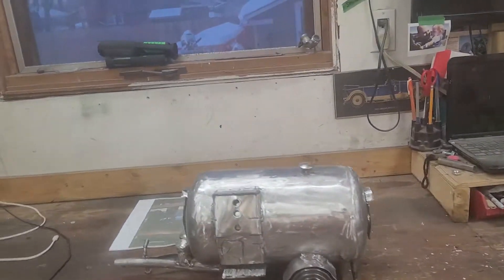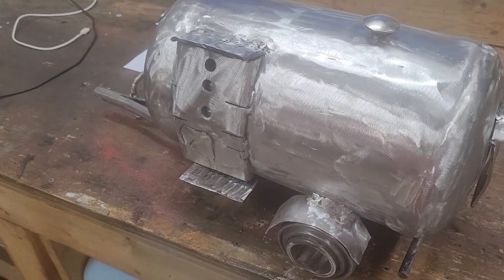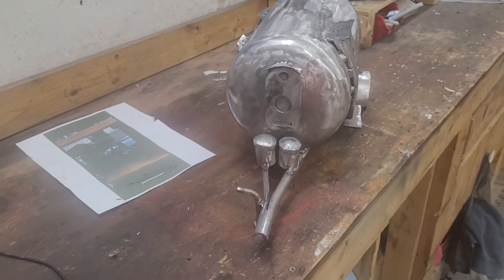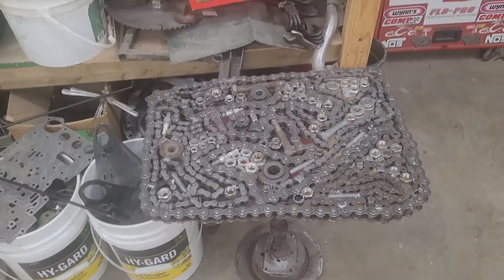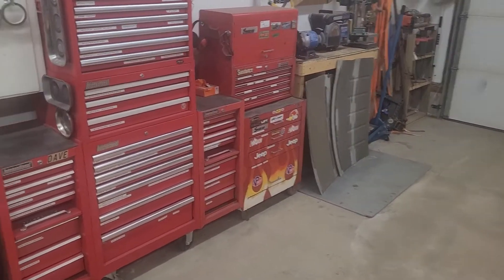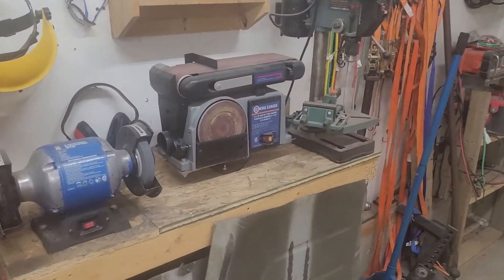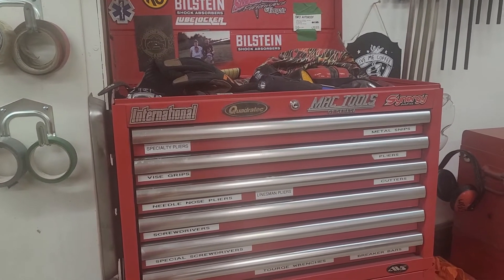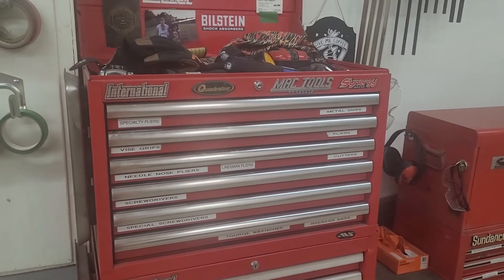metal art camper build